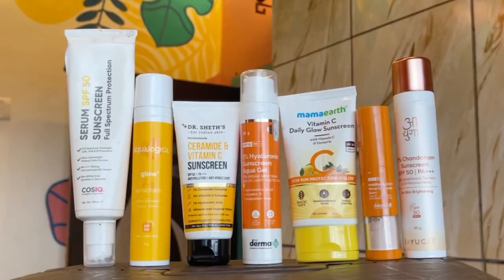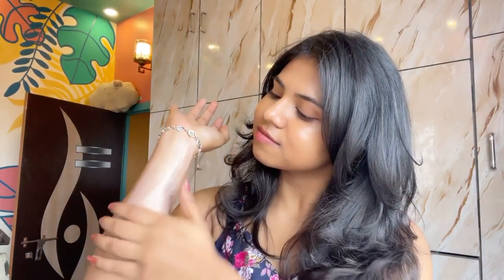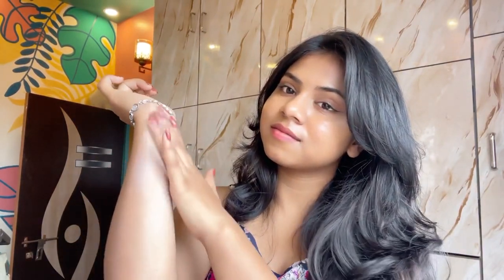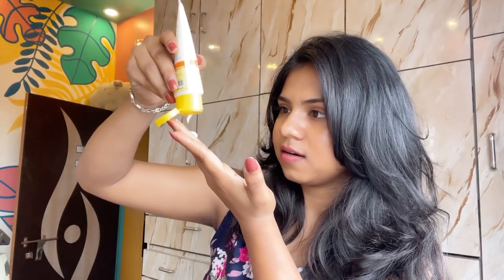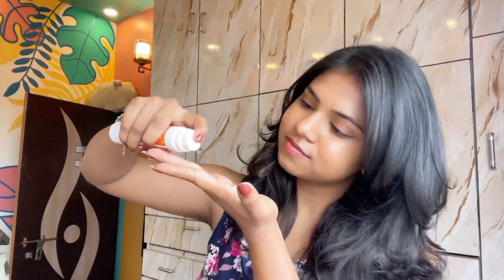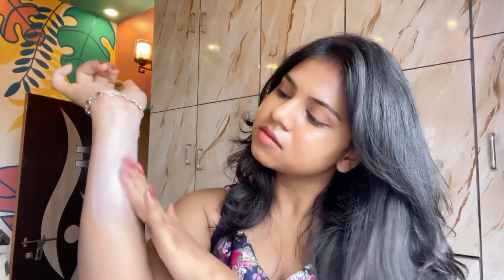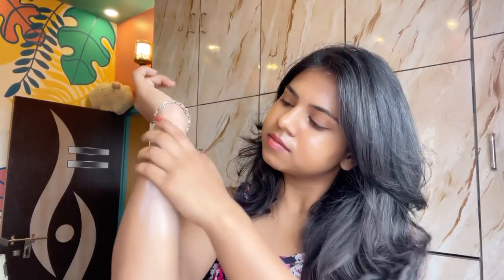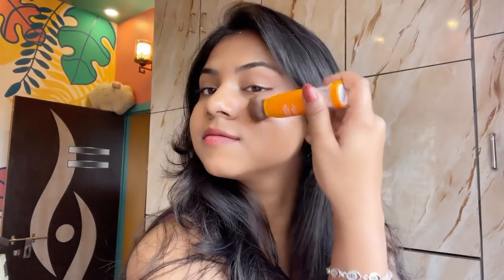Best Sunscreens Under Rs.500 | Best sunscreen for summer 2023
Hey lovies, hope you are doing great, so summer is coming that means we need to take good care of our skin by protecting it from harmful UVA, UVB and Blue Light that too in budget,

So I have come up with this video where I have mentioned the BEST SUNSCREENS for you under Rs.500 for this Summer. Watch the video till the end as there’s a bonus tip which would be very beneficial for your skin.

Here’s the buying link for all the sunscreens:

1. Ayuga 2% Chandanam Sunscreen

2. Dr.Sheth’s Ceramide & Vitamin C sunscreen

3. Mamaearth Vitamin C Daily Glow Sunscreen

4. Derma Co 1% Hyaluronic Sunscreen Aqua gel

5. Aqualogica Glow+ Dewy Sunscreen

6. CosIQ Serum Sunscreen

7. Derma Co Mattifying Mineral Powder Sunscreen

1st we have Ayuga 2% chandanam sunscreen. It has SPF 50 with PA+++ rating which effectively protect against harmful UVA and UVB rays.

While 2% Chandanam Oil, intensely moisturises and penetrates deep into the skin to improve its hydration levels.

It has Sandalwood, Turmeric and 26 other herbs, which helps to brighten dull skin. The best thing about the sunscreen is its non comedogenic and has no white cast which makes it perfect for all skin type.
The price is Rs. 399 for 50gm which is quite budget friendly.

Now we have Dr. sheth’s vitamin C and ceramide sunscreen.
I am in love with this sunscreen as it  hydrate, brighten and protects the skin in one go.

It has 1% hyaluronic acid which hydrates the skin, 1% ceramide improves the skin barier, 2% vitamin C which helps to brighten the skin, lastly it has SPF 50 with PA+++ rating which protects the skin from UVA and UVB rays.

Plus this sunscreen is made specially for Indian skin and Indian climate so it’s perfect for Indian brown skin.
The price is Rs. 499 for 50gm which is reasonable for the amount of benefits it’s providing.

Next we have Mamaearth Vitamin C daily glow sunscreen

Mamaearth products are MADE SAFE certified which means it contains no toxins or harmful chemical which is literally perfect for sensitive skin type people.

This sunscreen has vitamin C and turmeric, as I said earlier vitamin C helps to brighten the skin and turmeric works as an anti inflammatory agent.

With SPF 50 & PA+++, this sunscreen gives skin adequate sun protection without any white cast, the price is Rs. 349 for 50 gm.

Next we have The Derma Co’a 1% hyaluronic sunscreen aqua gel.

It has SPF 50 with PA rating which is Broad spectrum protection against harmful UVA and UVB rays.

It contact 1% hyaluronic acid and vitamin E which hydrates and moisturize the skin, it’s also fragrance free and non greasy,

The price is Rs.499 for 50 gm which is reasonable because it’s giving broad spectrum protection but the next sunscreen

Aqualogica Glow+ dewy sunscreen also has SPF50 with PA rating, this is also fragrance and color free at the price of Rs.399 for 50gm.

This sunscreen has Vitamin C and the best thing is it has literally no white cast, non-sticky and super light weight.

Next we have CosIQ serum sunscreen, this is a new sunscreen in the market and I am seeing great great results.

It has SPF 50 with PA full spectrum protection. Has no white cast and non comedogenic.

It’s a serum based sunscreen which melts into the skin like butter, it’s so easy to blend and is super spreadable.
The price is Rs. 449 for 30 gm.

Lastly we have Derma cos mattifying  powder sunscreen which I would suggest to buy without any hesitation, its a powder based tinted sunscreen with very thin packaging so you can carry it everywhere you go.

It’s best for sunscreen reapplication, it has SPF 50 with PA rating for 4gm. The price is Rs 699 I know it’s kinda high but honestly speaking your money will be worth.